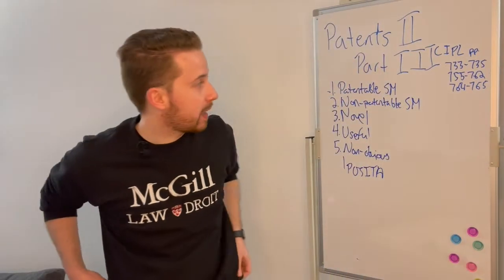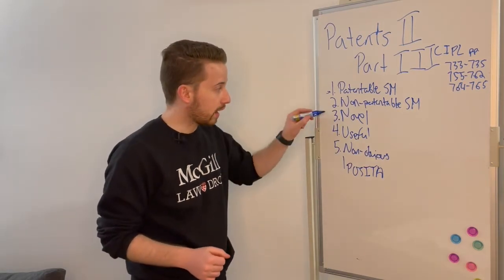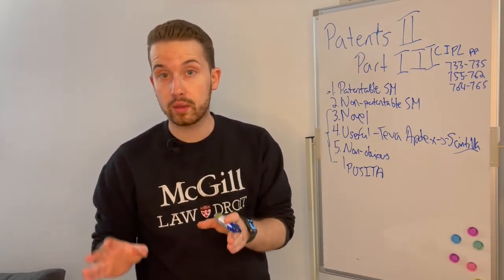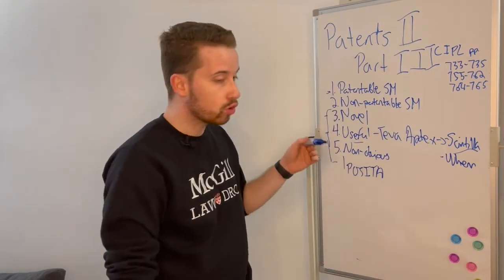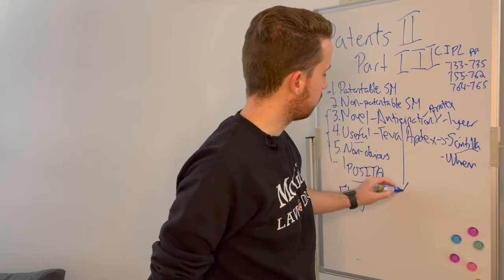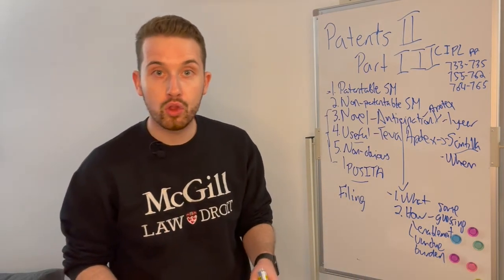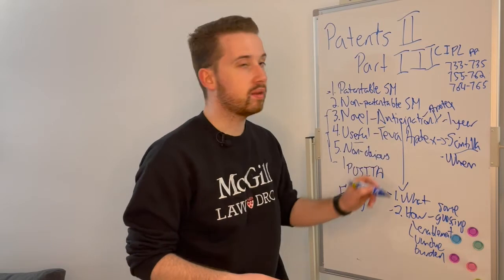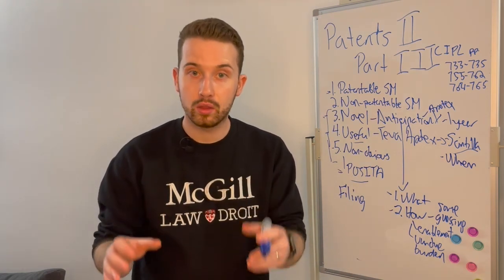Requirements of Patentability (Patents II, Part III)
This is Part III of Patents II (Lecture of March 3rd)